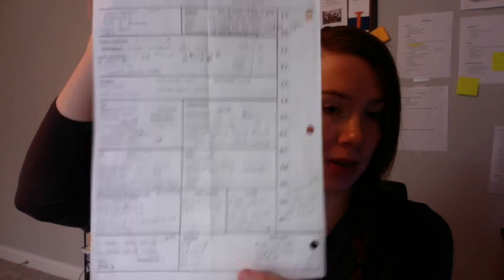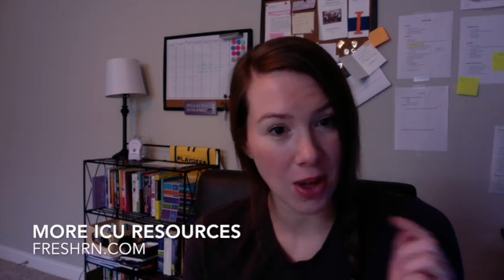What Do ICU Nurses Do?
Kati Kleber, BSN RN goes through report on 1 fictional ICU patient to give an example of a typical report.

It is meant to supplement, not replace, your existing knowledge. While patient scenarios may be discussed, identifying details have been changed to protect their privacy and ensure compliance with the Health Insurance Portability and Accountability Act of 1996. You must always follow your facility’s policies, procedures, and protocols as well as be familiar with your respective State Board of Nursing and Standard of Care.